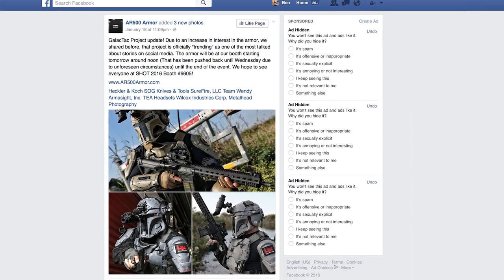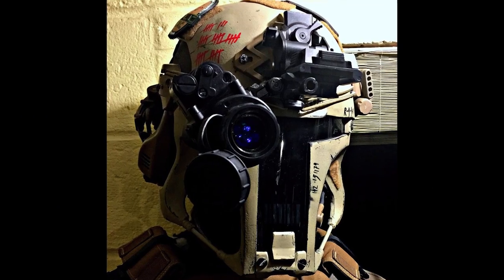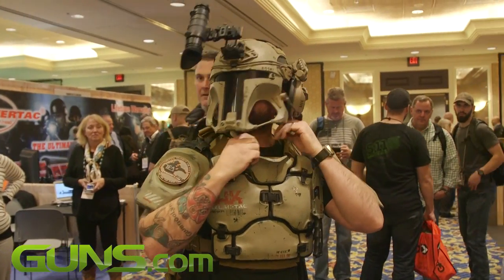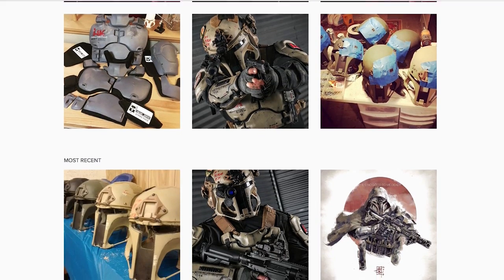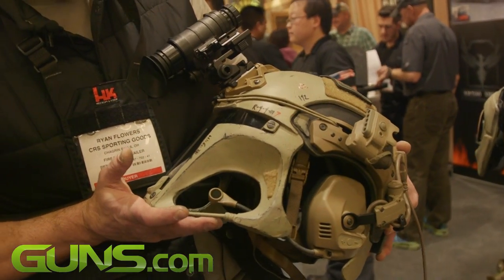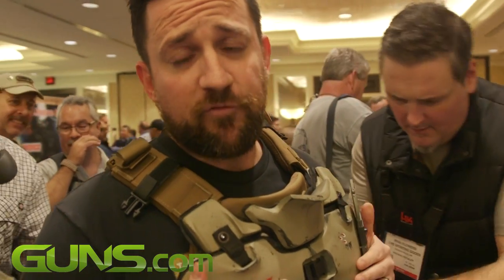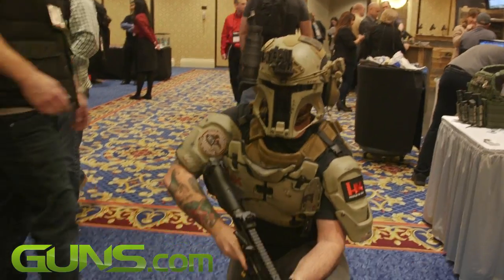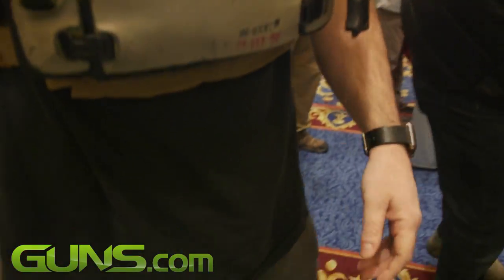Sci-Fi inspired body armor suit can stop a real bullet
A few days before Shot Show 2016 in Las Vegas, Nevada, this post on AR500's Facebook page went viral. It featured photographs of a sci-fi inspired body armor suit called The Galactac Project. The suit contains real body armor designed to withstand a .44 magnum. Guns.com found it fascinating and so we decided to pay the AR500 booth a visit at SHOT Show to find out more.

The project started when Ryan Flowers of CRS Sporting Goods posted some images on Instagram of a prototype suit he was working on called The Galactac Project. Having designed and crafted airsoft suits for years, Ryan thought it would be interesting to try to incorporate real body armor.

Derek Krogh of Stevens Advertising, who manages H&K's Instagram page, came across the images of The Galactac Project and thought it would awesome to incorporate H&K guns into the mix. He contacted Ryan who was interested and they got AR500 armor involved. It just snowballed from there.

There are plans to further develop The Galactac Project into a real body armor suit that will possibly be available for purchase. Who knows, Ryan might even find himself designing suits for the next sci-fi blockbuster. He's certainly a talented designer.